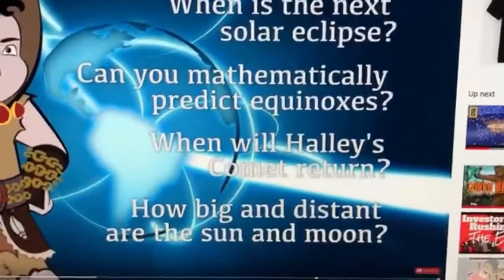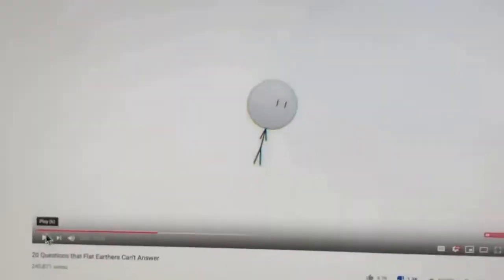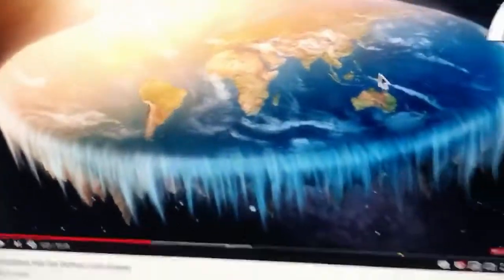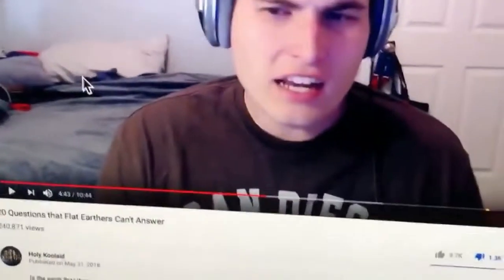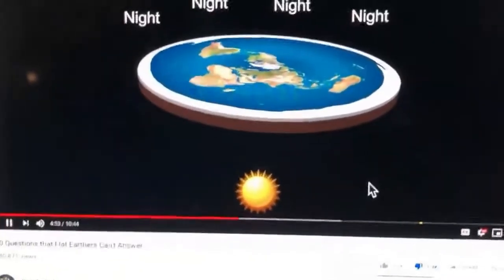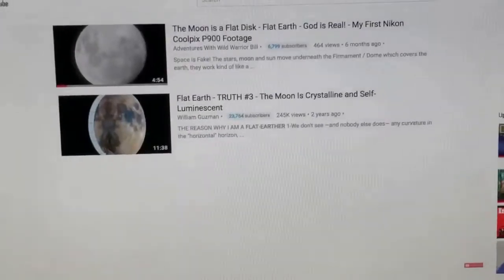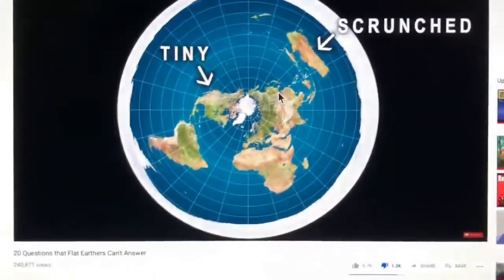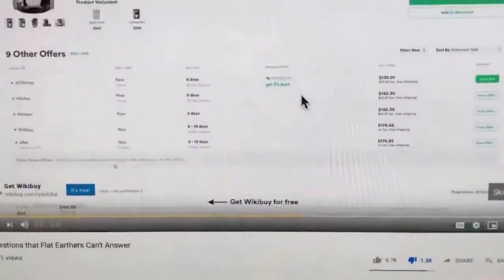un map is the truth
Description Just more truth explained